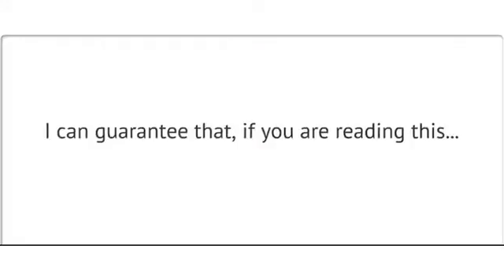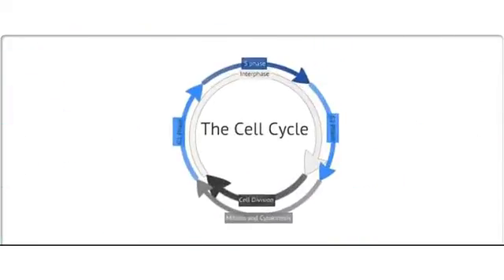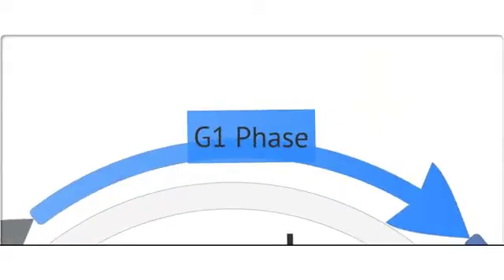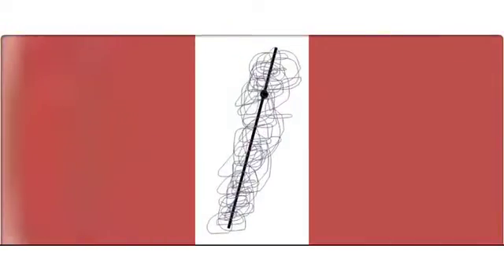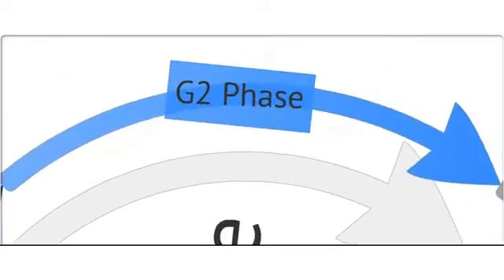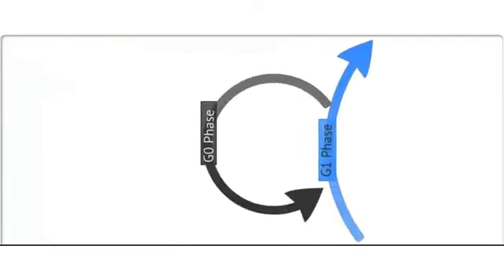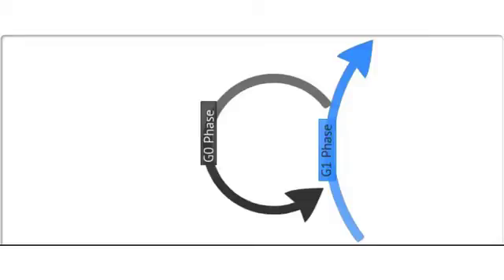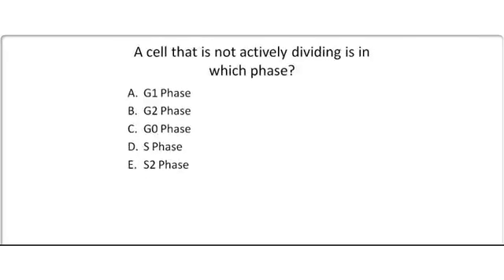The Cell Cycle – 6.1 – Biol 189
The purpose of this video is to introduce the viewer to the concept of the cell cycle and what is required in order for a cell to divide. Blank Lecture Notes available in three formats